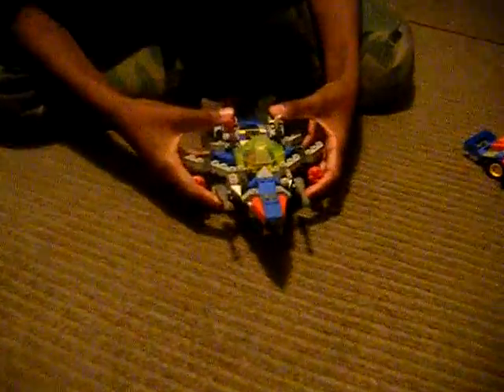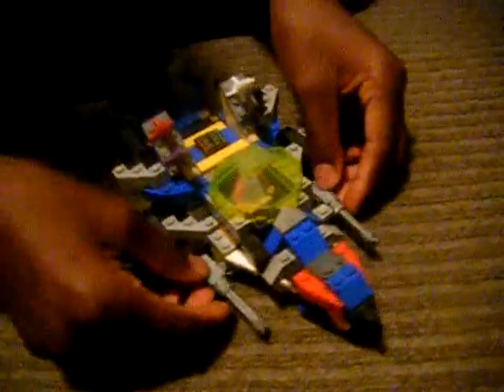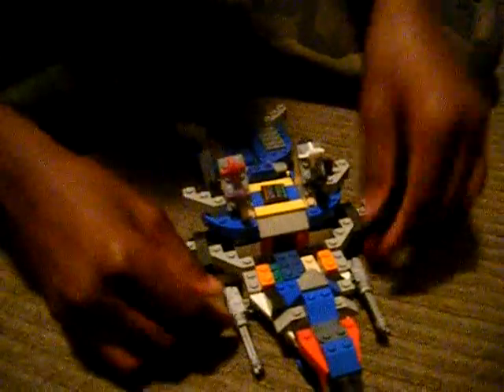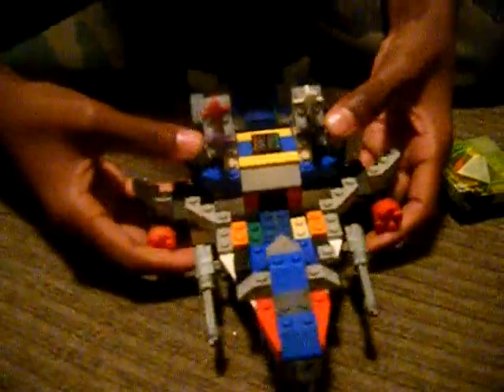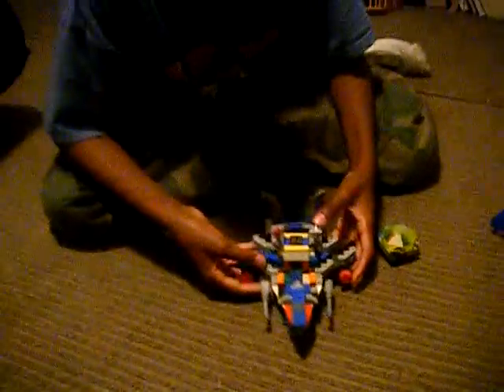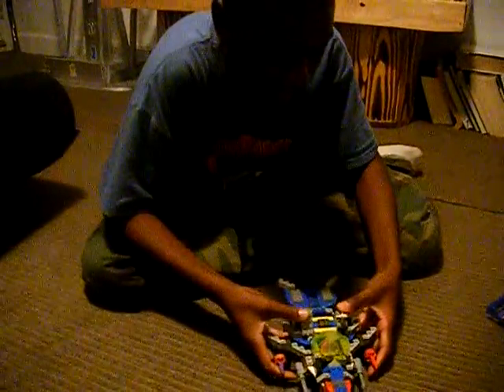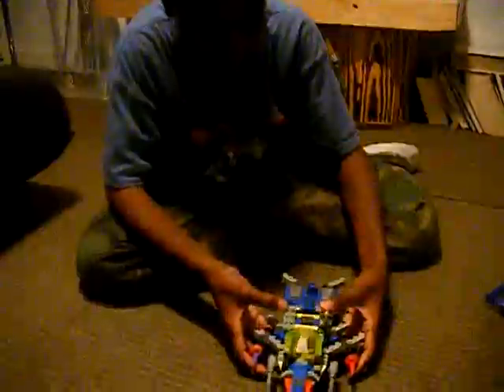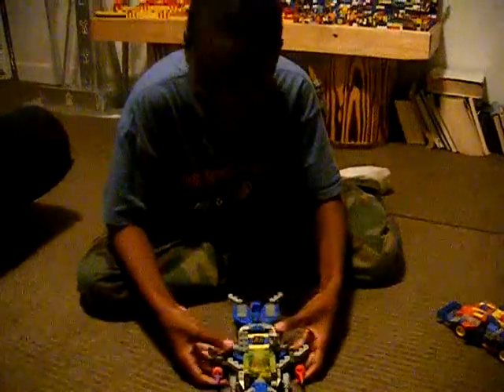CYRAXIAN SPARROW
13 YEARS OF AGE ELOHYM EXPLAINS HIS CREATION THE CYRAXIAN SPARROW